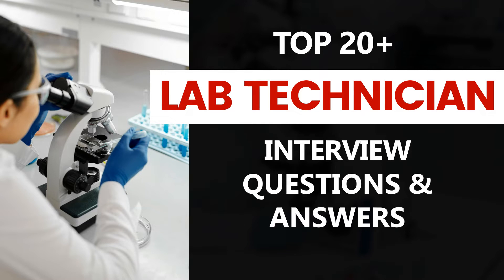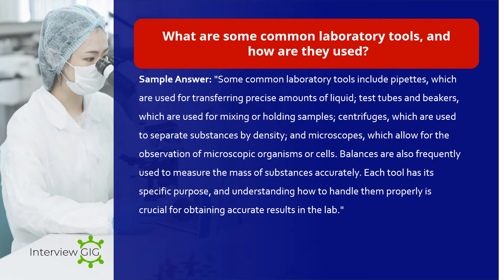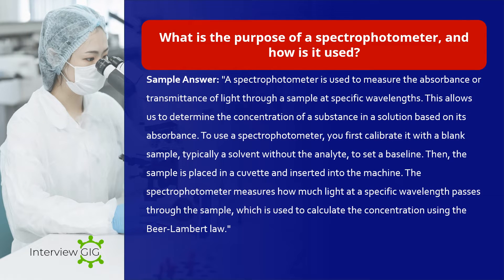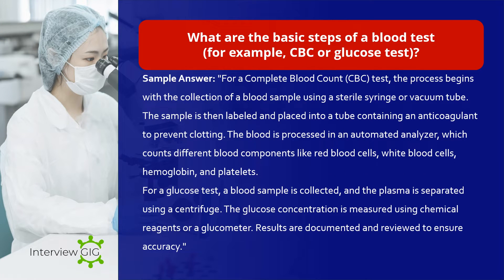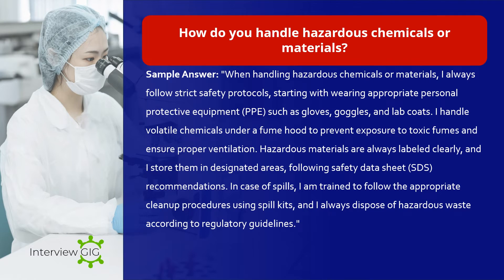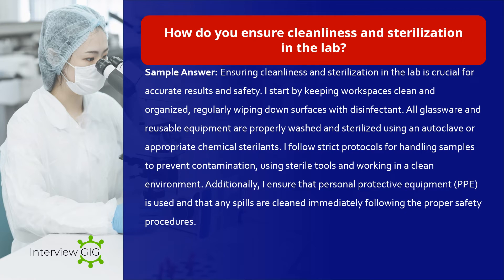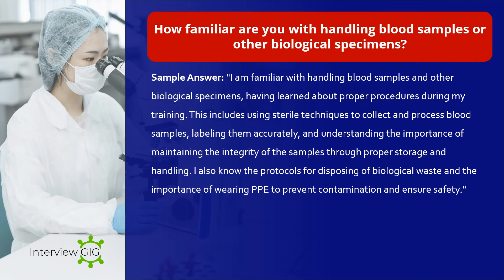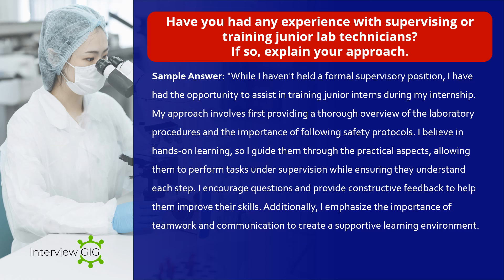Lab Technician Interview Questions and Answers 2025 | Laboratory Technician Interview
Are you preparing for a laboratory technician job interview? Look no further! In this video, we explore the top interview questions that hiring managers commonly ask, along with sample answers and real-life examples to guide your preparation.
🔬 What You Will Learn:
• Essential questions for laboratory technician roles
• Sample answers to help you articulate your skills and experiences
Whether you're a fresher seeking your first lab position or an experienced technician aiming for a new opportunity, this video provides valuable insights to boost your confidence and readiness.